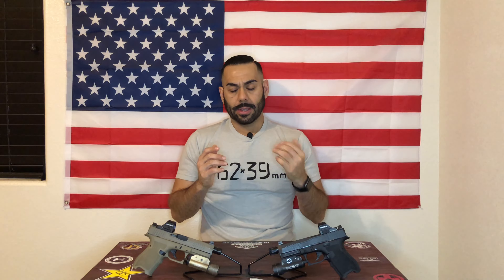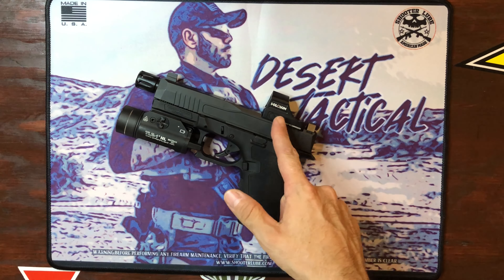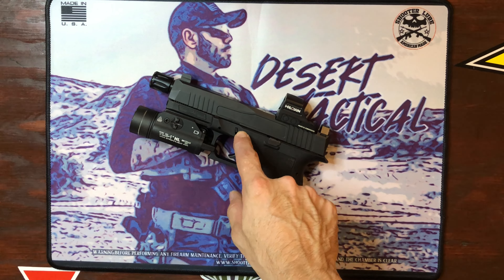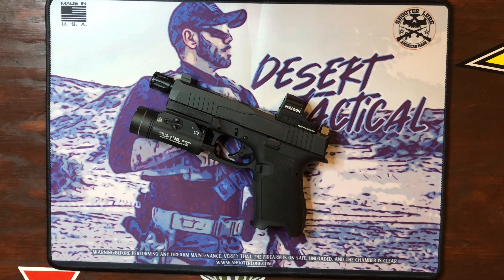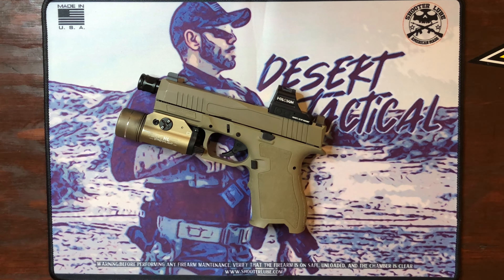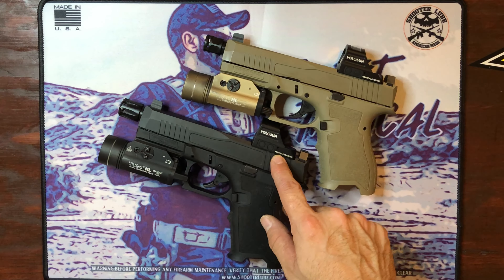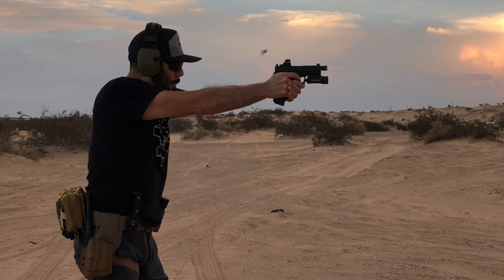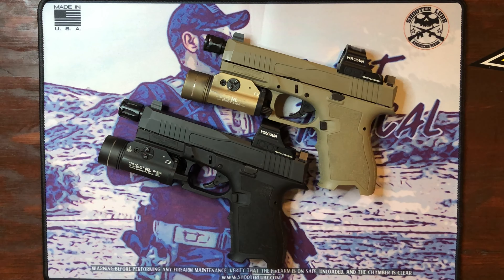Palmetto State Armory Dagger Talk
Short video talking about the Palmetto State Armory Dagger.

 Nothing special, just some Dagger talk.

*NO SALES OF ANY KIND*